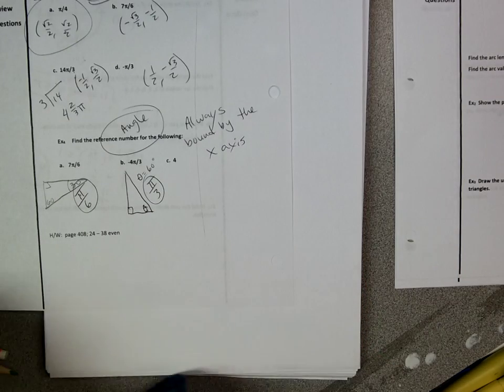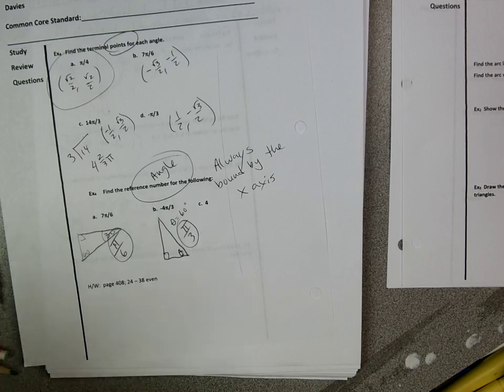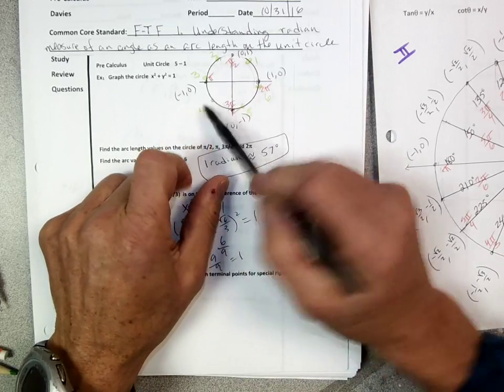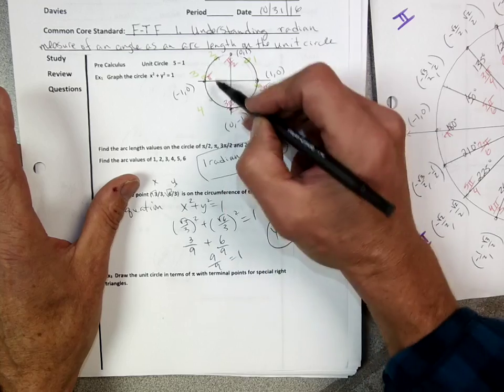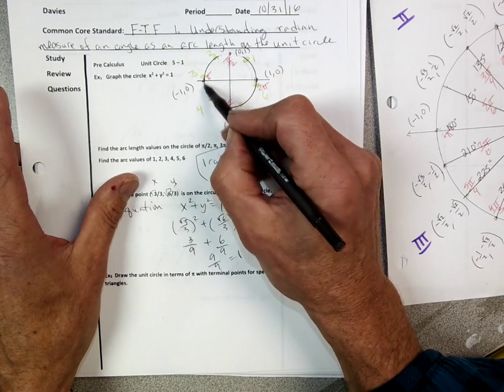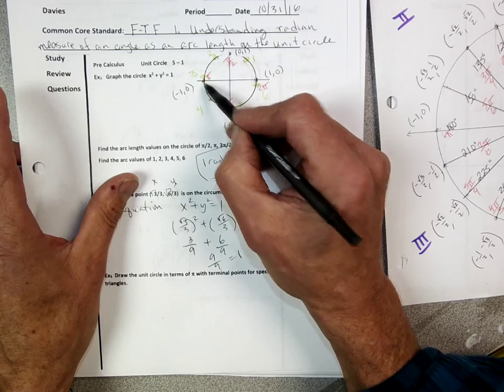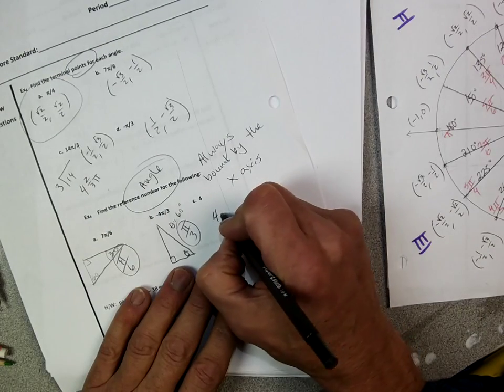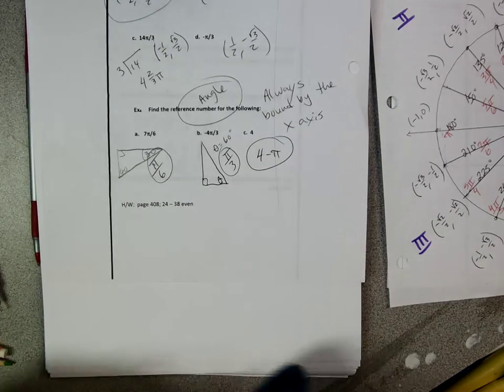Pre Calc 5 1